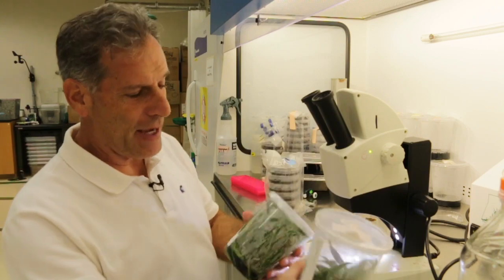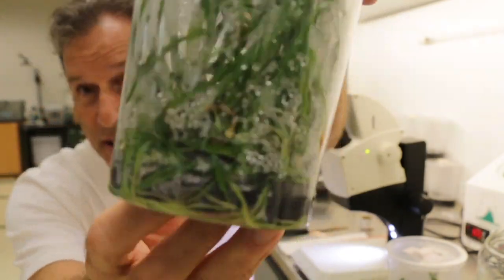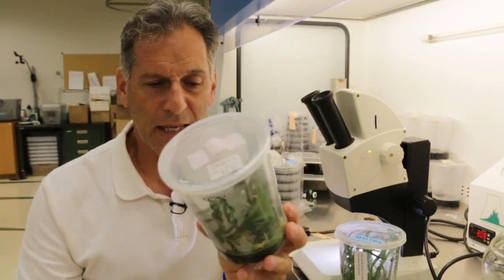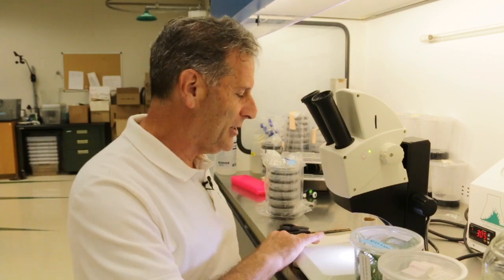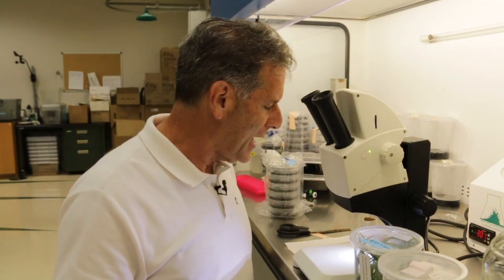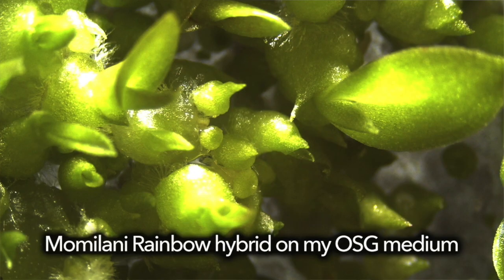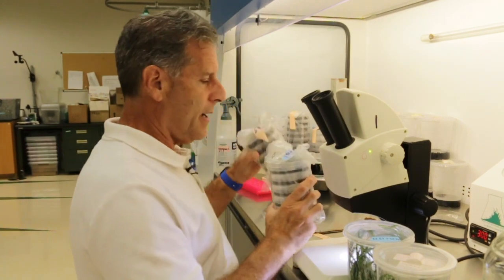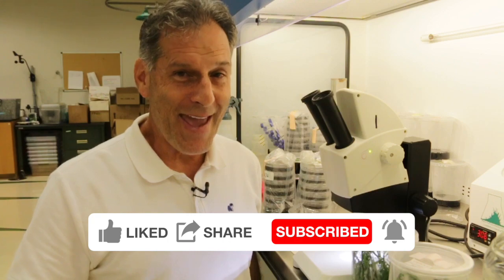Fast Seedling Growth; A comparison of 2 different media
In this video, I go over my philosophy on how I am getting big seedlings to grow quickly in flasks, and how this should lead to more rapid flowering of my orchids. I show the results of orchid seeds flasked on the standard P723 medium compared to my own formulation of Orchid Seed Germination medium.